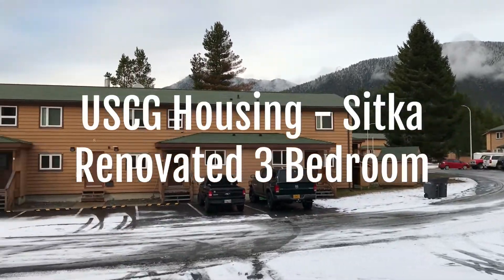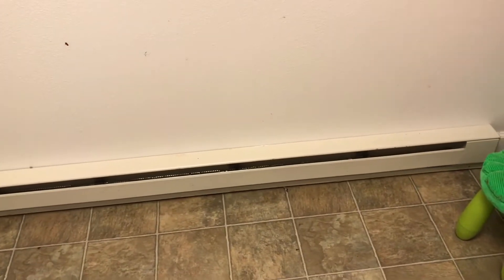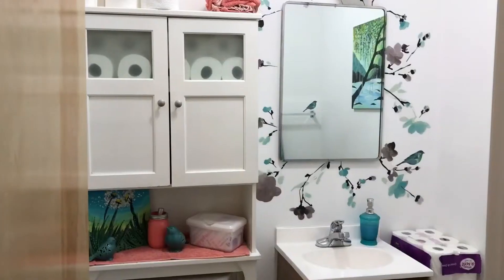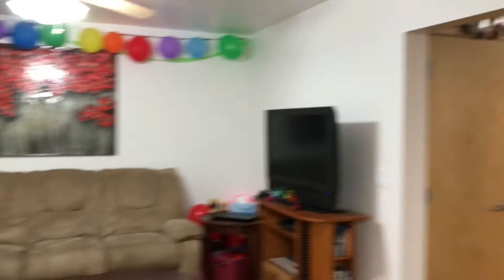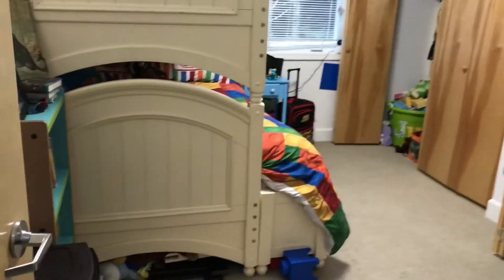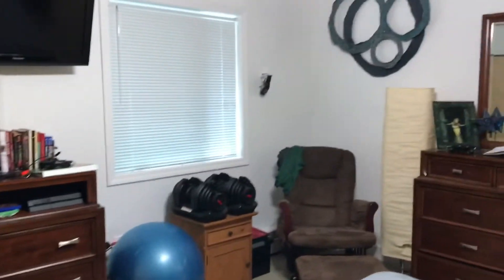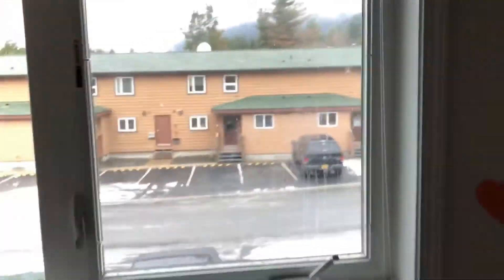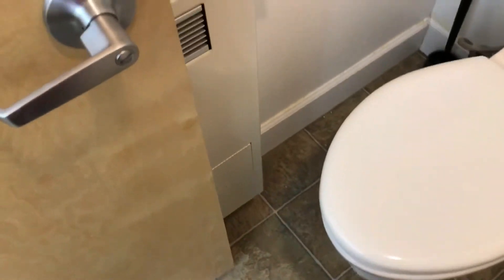US Coast Guard Sitka Housing - Renovated 3 Bedroom 2018